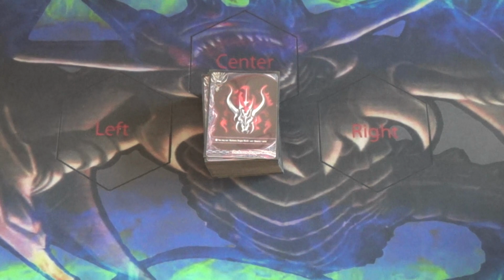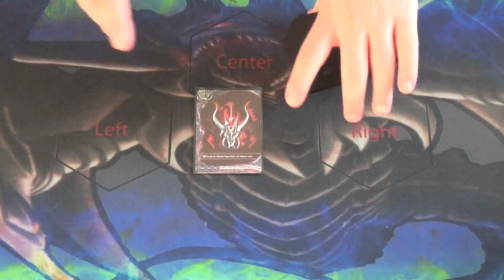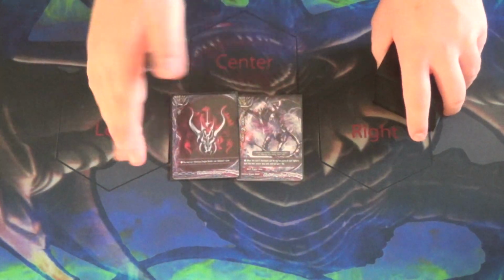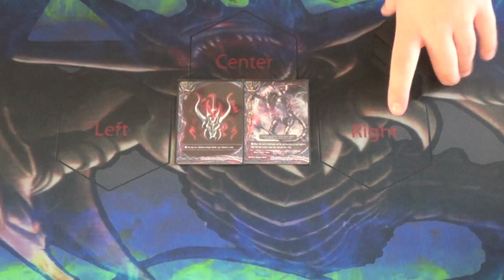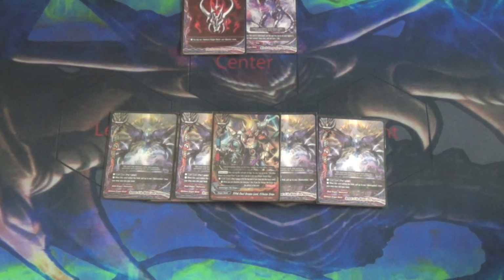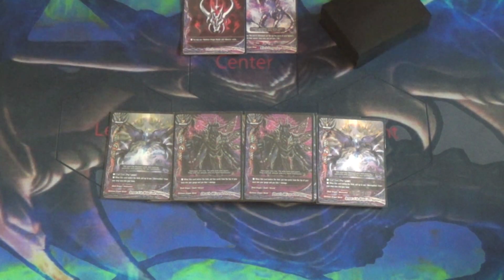Darkness Dragon World Black Dragon Deck Profile March 2016!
Hello TBI and Buddyfight fans!  Sorry for all the disturbances that occured in the video, the world didnt want this video uploaded as it took me 8 times filming this to get a decent quality video.  The deck uses a mix of the mill and Negrobalz engines.  Leave your thoughts and opinions of the video down in the comments section down below.

Names on Buddyfight Area:

Jalen: TBI_Jalen

Joey:TBI-Joey

Jake: ronpa28

Devlon: TBIDevlon

Chris: Ikaruga